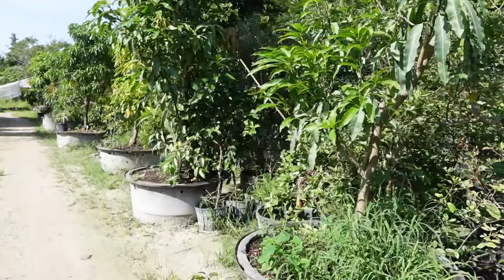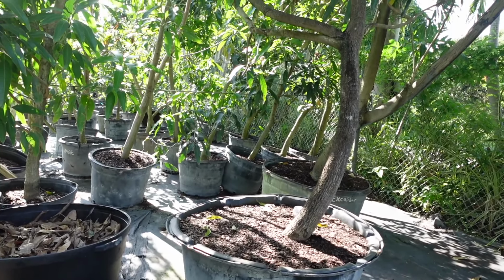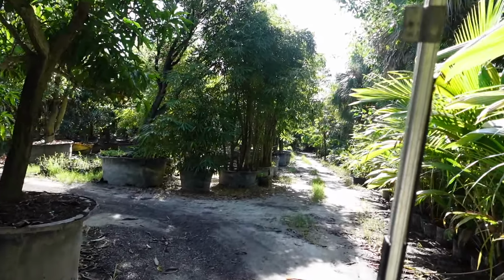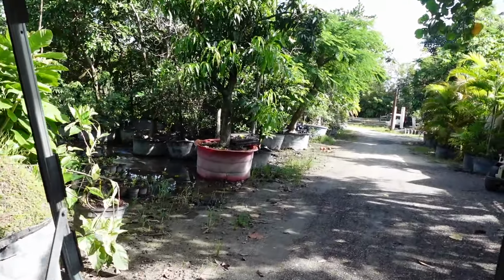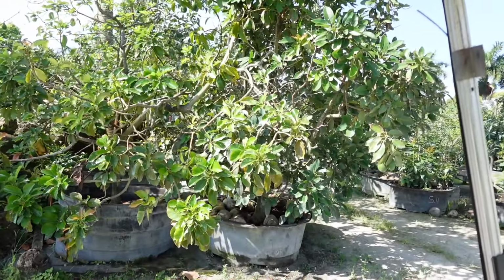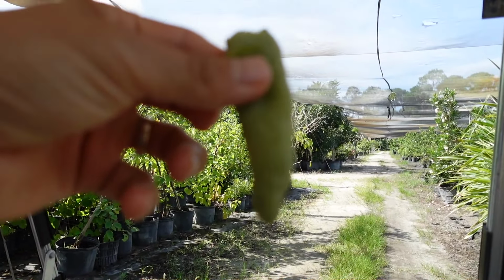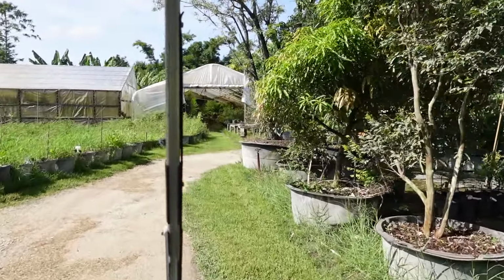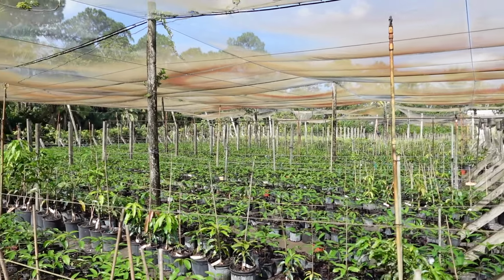Growing Big Fruit Trees In Pots and Getting Fruit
Excalibur Fruit Trees In Boynton Beach, FL is one of the biggest exotic fruit tree nurseries in the Country. Besides selling a bunch of fruit trees they also sell fruit from their fruit trees during the season. Their website is:

If you have a yard and you are growing fruit trees I'd love to come and film. Especially if you are in the South Florida area.